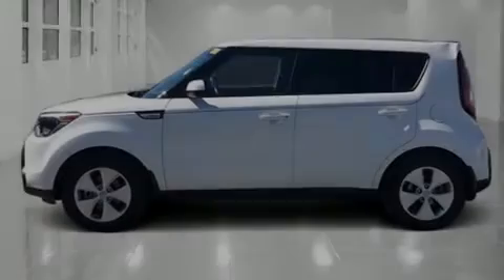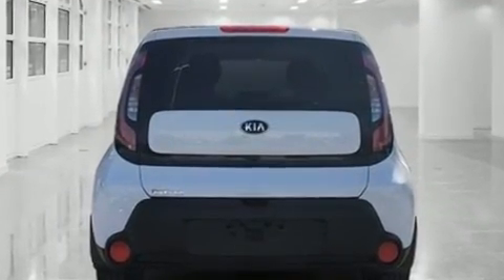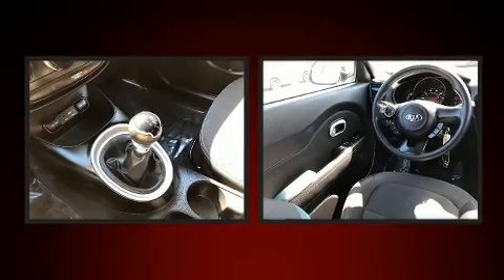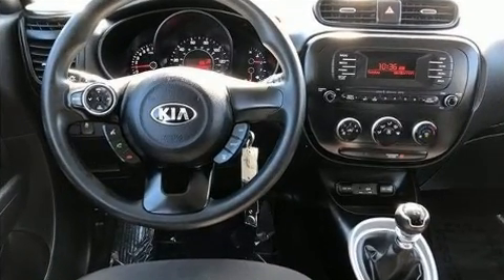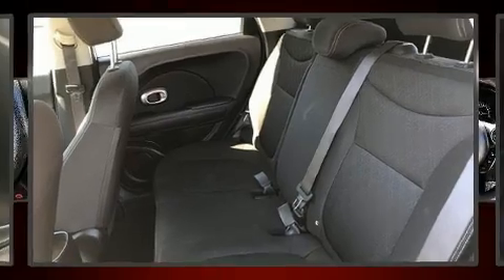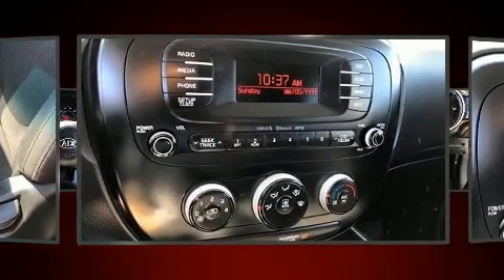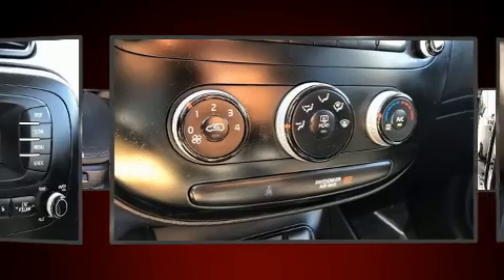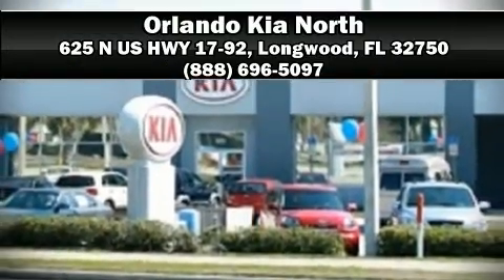2016 Kia Soul in Longwood, FL 32750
625 N US HWY 17-92

Sensibility and practicality define the 2016 Kia Soul. With just over 25,000 miles on the odometer, this vehicle glistens in the crowded hatchback segment! It features a standard transmission, front-wheel drive, and an efficient 4 cylinder engine. Kia infused the interior with top shelf amenities, such as: a tachometer, a trip computer, an outside temperature display, front bucket seats, power door mirrors, power windows, and 1-touch window functionality. Storage solutions are integrated throughout the interior, demonstrating thoughtful attention to detail. Audio features include an AM/FM radio, steering wheel mounted audio controls, and 6 speakers, providing excellent sound throughout the cabin. Kia also prioritized safety and security by including: head curtain airbags, front side impact airbags, traction control, brake assist, and 4 wheel disc brakes with ABS. Electronic stability control ensures solid grip atop the road surface, no matter how challenging the driving conditions. This vehicle has achieved Certified Pre-Owned status, by passing Kia's comprehensive certification process, including a rigorous 150 point inspection! We have a skilled and knowledgeable sales staff with many years of experience satisfying our customers needs. We'd be happy to answer any questions that you may have. Come on in and take a test drive!